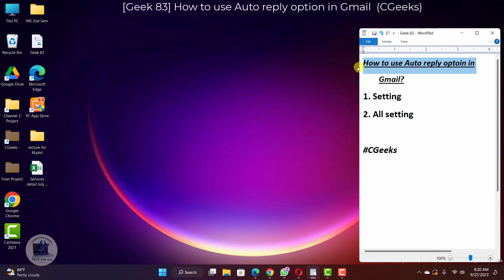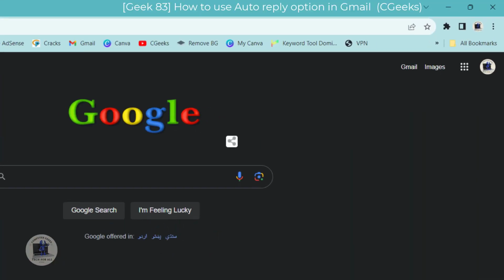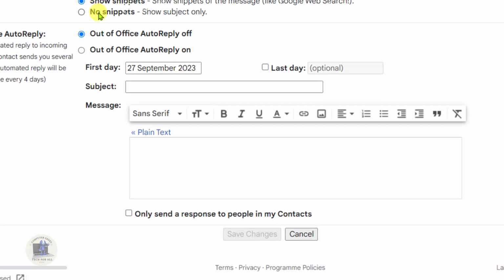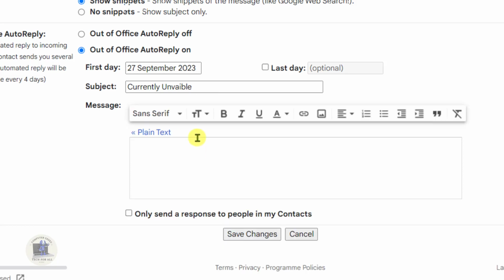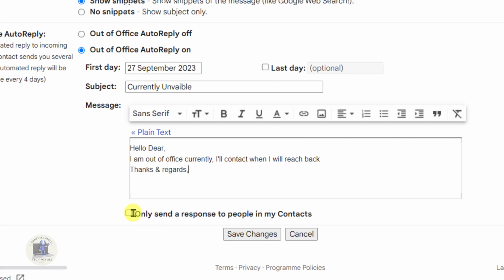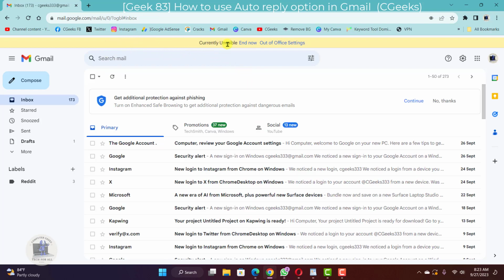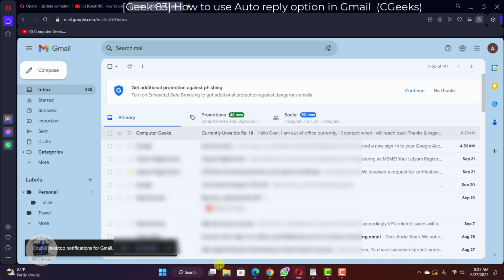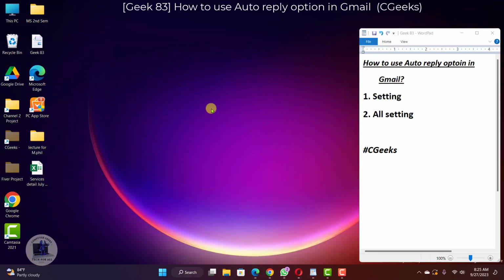[Geek 83] How to use Auto reply option in Gmail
Dear All,
In this geek you will learn how to use Gmail auto reply or Gmail Out of office option in PC.
Regards,